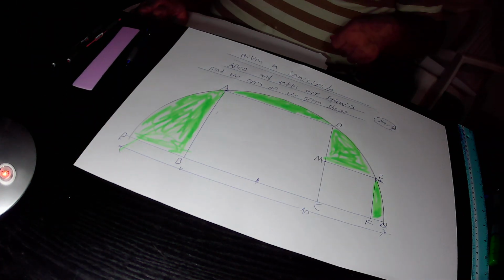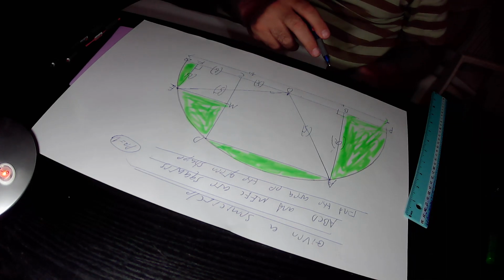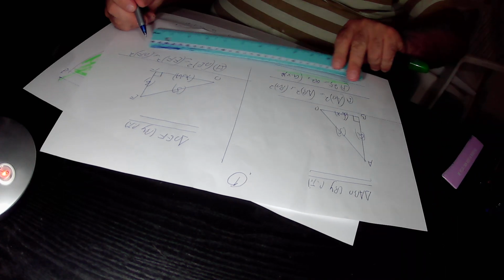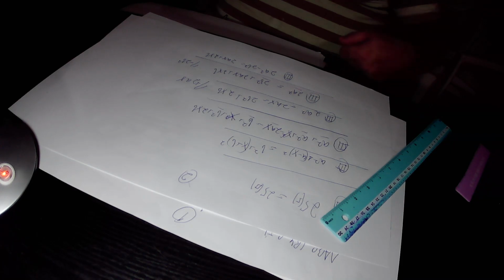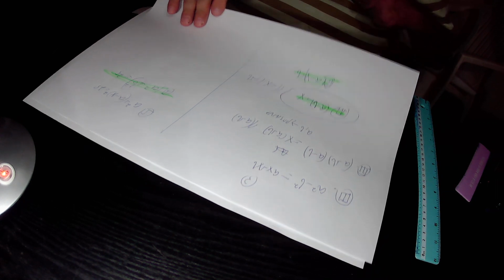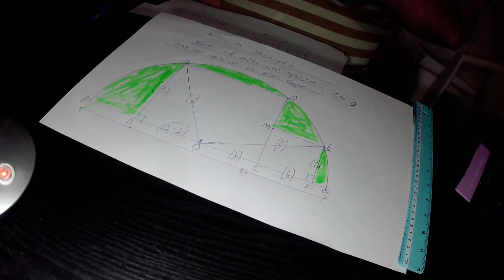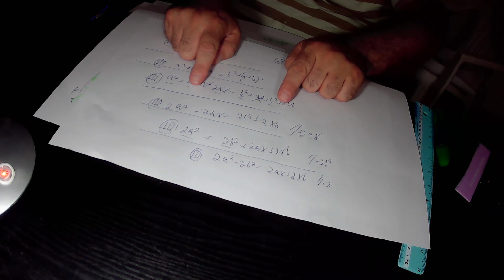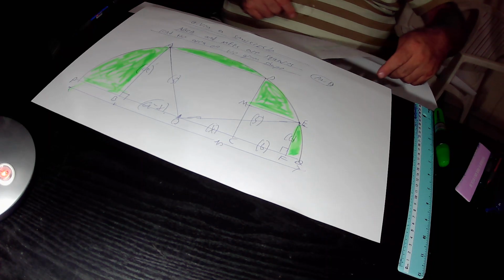Sweden Math Olympiad Challenge | A Very Nice Geometry Problem